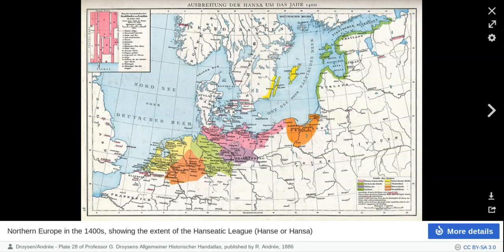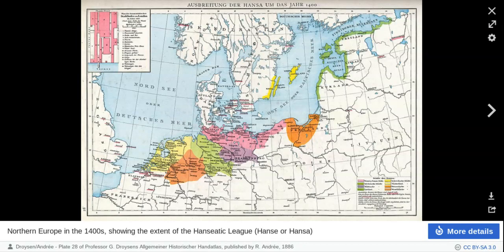WHAP Unit 4 Study Guide